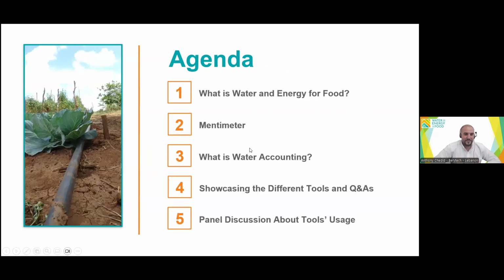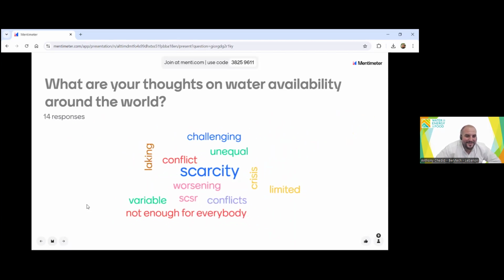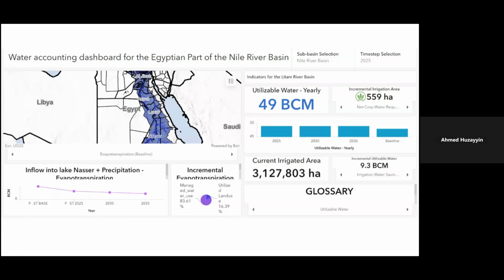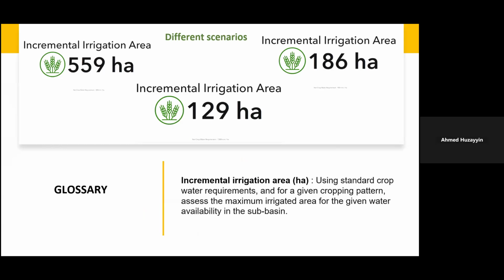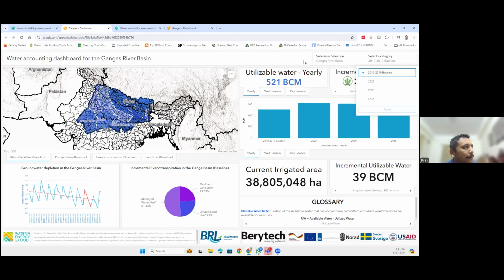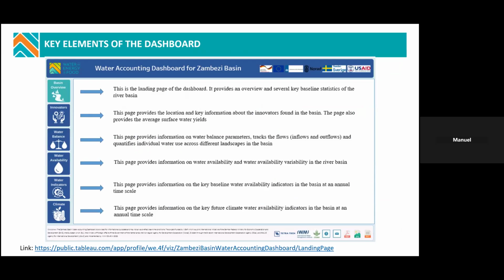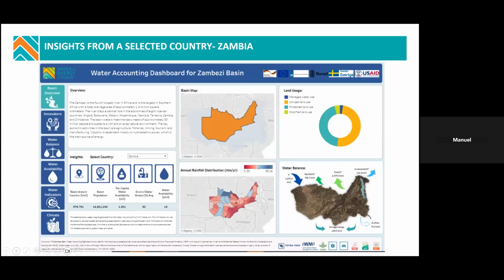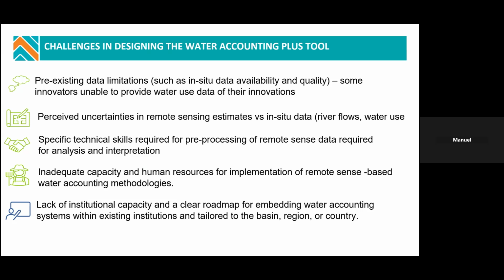11813 Deploying Water Accounting Tools for Climate Financing and Innovation Scaling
By 2050, food production must increase by 60% to feed the predicted population, requiring farmers to implement new innovations. Technologies like solar-powered irrigation help boost farmers’ crop productivity, but, without proper monitoring, it can result in negative impacts on future water availability. With over half of the world’s population living in international water basins, businesses, and governments and investors who fund their growth, must be aware of risks related to water security. At the 2023 UN Water Conference, the Water and Energy for Food announced its commitment to develop water accounting tools that could be used to improve sustainable water management. This session will showcase the developed tools. Attendees will explore the tools developed for select water basins as well as engage staff in conversation about the tool’s usage and what should be considered when designing their own tools. By creating these tools and integrating their usage into agriculture, public and private sector actors can build bridges to connect their work to ecosystem protection and water security. These tools can also open communication channels between the private sector and farmers, as they can help inform better siting of technologies and encourage capacity building for better water and agricultural management practices.